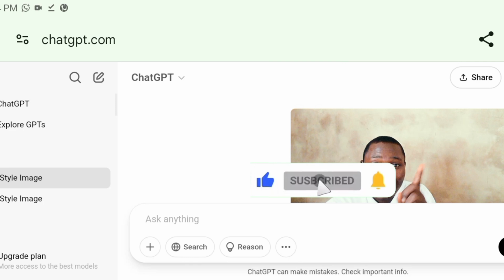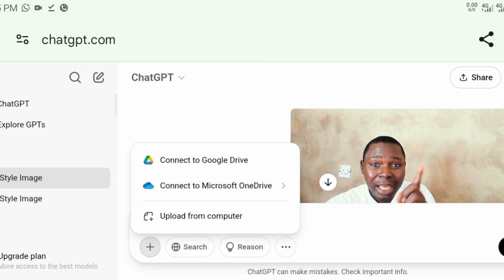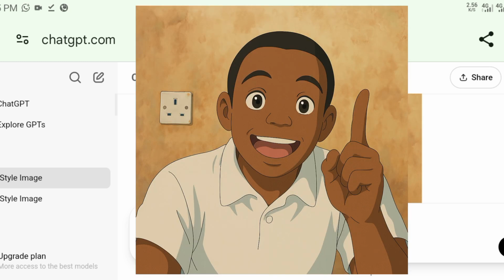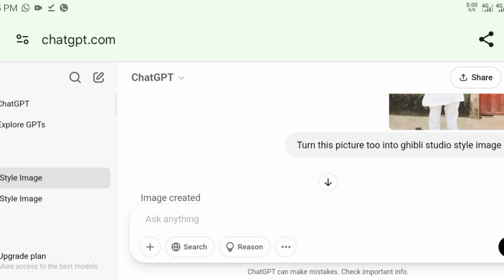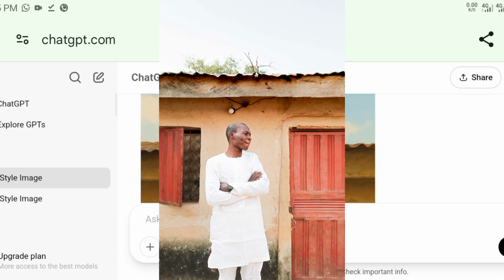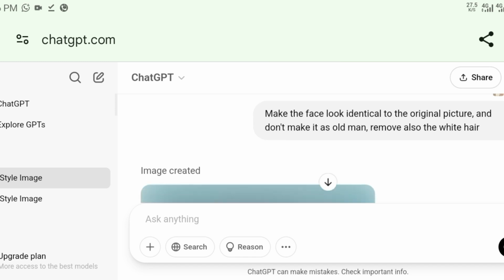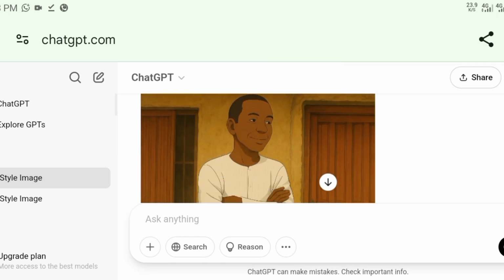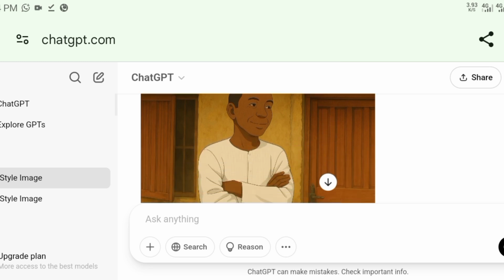How To Create Studio Ghibli Style Images With ChatGPT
Want to learn how to create stunning artwork in the style of Studio Ghibli? In this tutorial, I’ll guide you through the process of creating a Ghibli Studio Style Images using ChatGPT. Whether you’re a beginner or an experienced artist, these techniques will help you achieve that signature hand-painted look.

What You’ll Learn:

✅ How to transform photos into Ghibli-style characters
✅ Creating depth and atmosphere for a cinematic feel
✅ Final touches to bring your artwork to life
✅ The best FREE AI tools to use for cartoon image creation